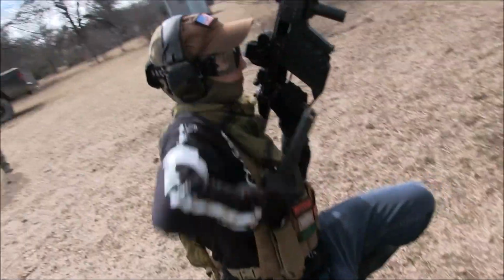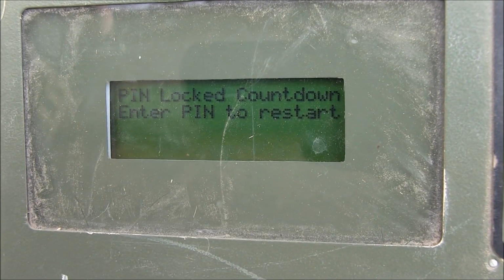D14 Airsoft Gameplay - From Noobs to Die Hard Players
Notable Replicas:
Krytac PDW
Krytac LMG
Krytac Vector
G&G ARP9
ASG P-09 Duty